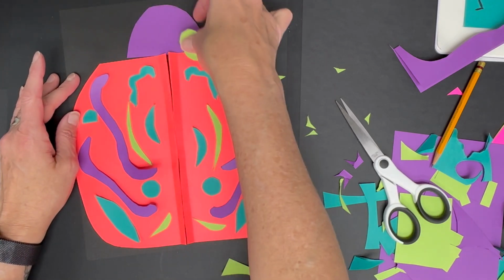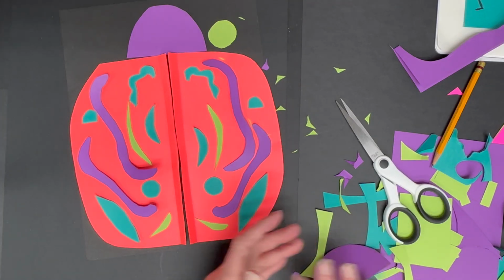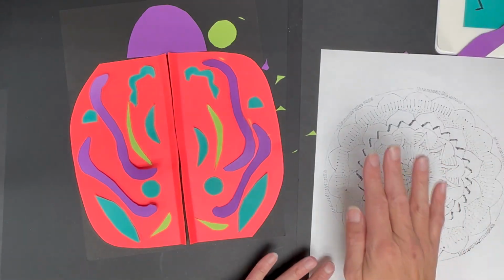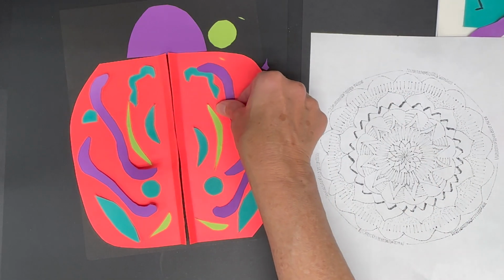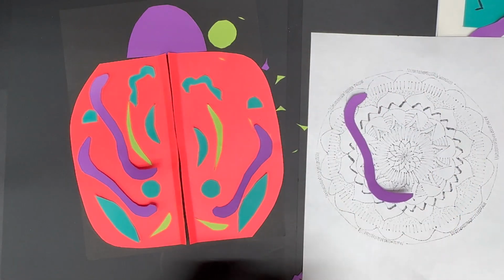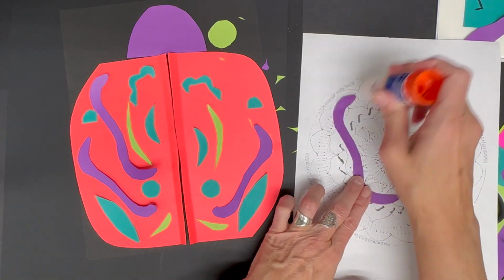Balanced Beetles - Element of Shape, Principle of Balance for Elementary Art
Teach your elementary art students about the Elements of Art and Principles of Design with this engaging Beetle pop-up art lesson designed for grades 3–5. Students explore art concepts such as shape, color, balance, and symmetry while creating a dynamic pop-up beetle. This hands-on project builds both creativity and understanding of foundational art skills in the upper elementary classroom.